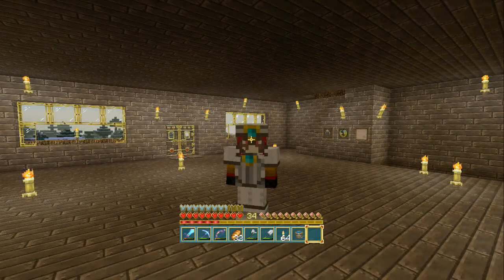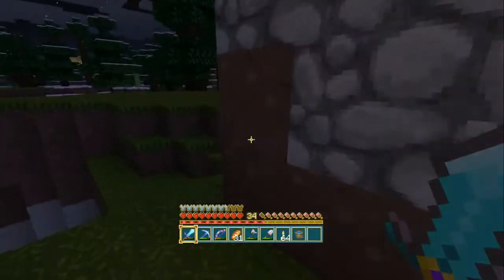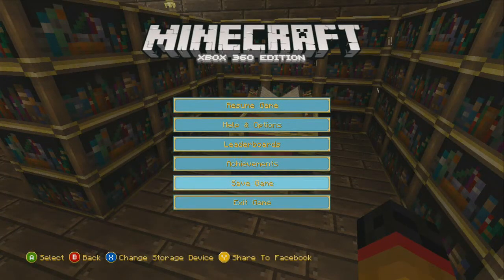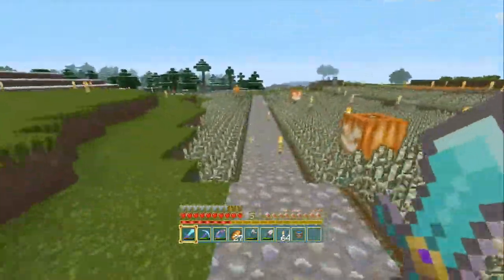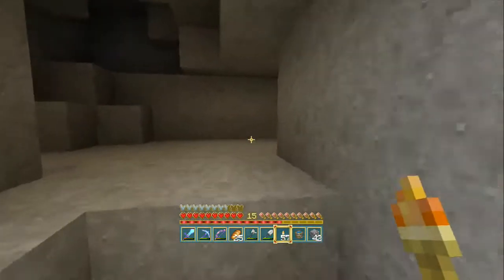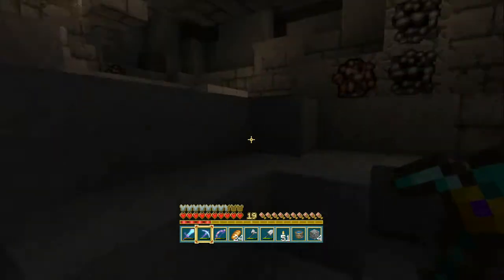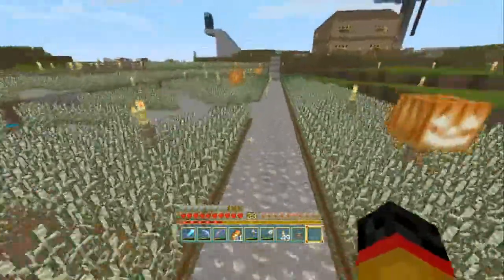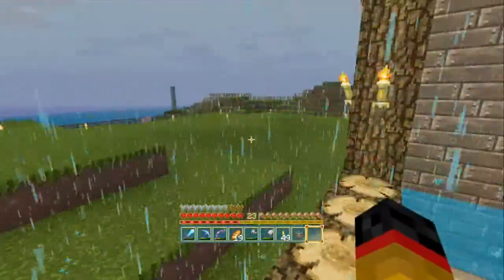Minecraft Survival Episode 18: Preparation for the end!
We're finally back in minecraftia and today we begin preparation for the end by enchanting Armour and mining more minerals! Peace out! :)